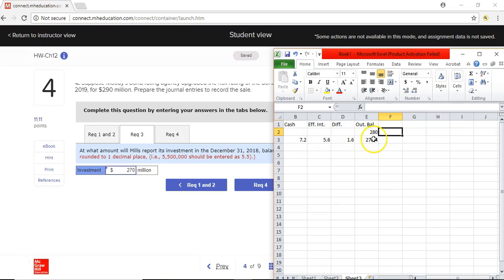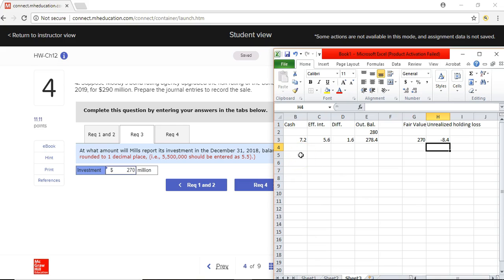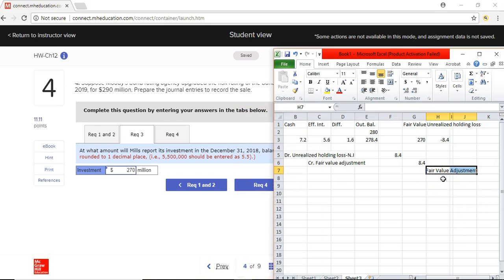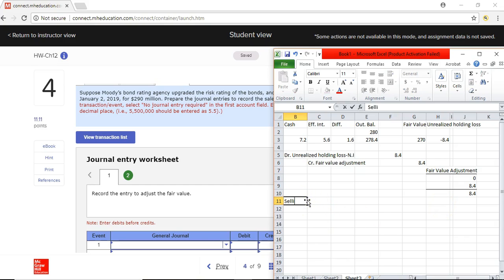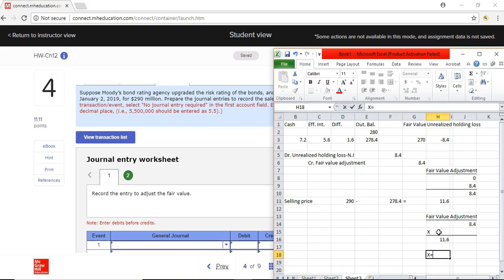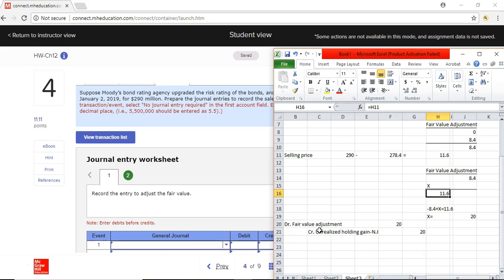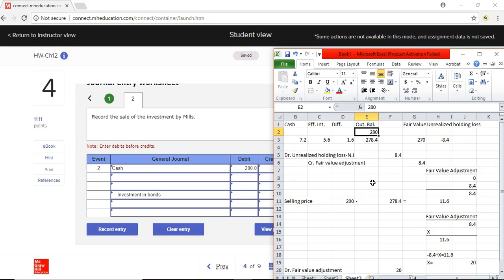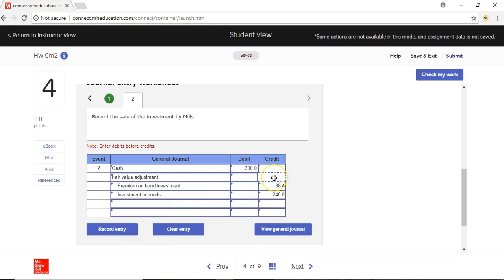E12 6 Req4